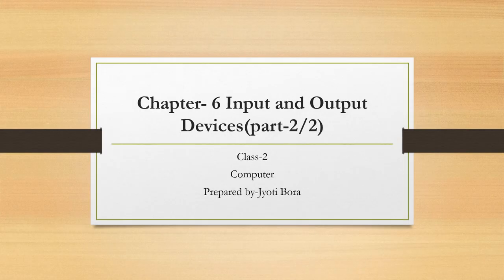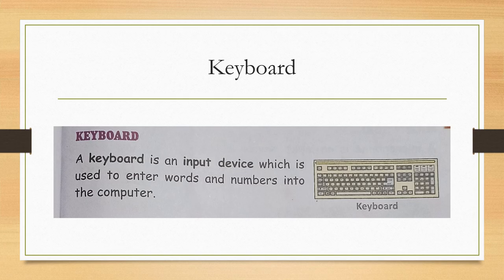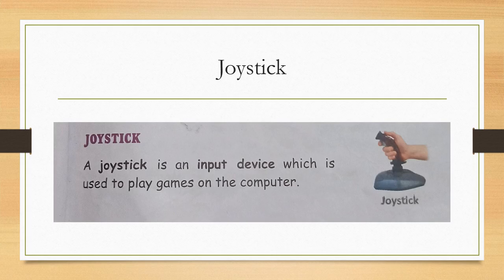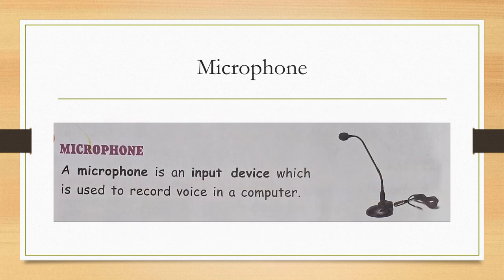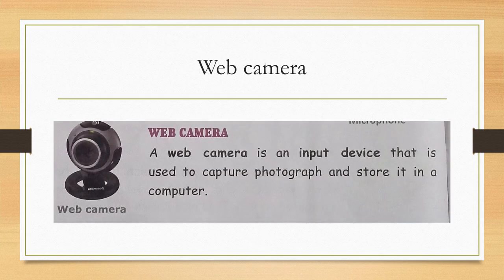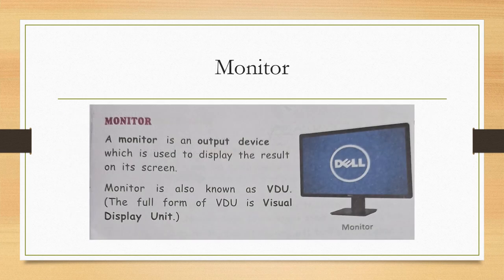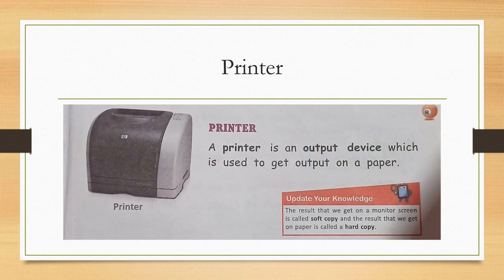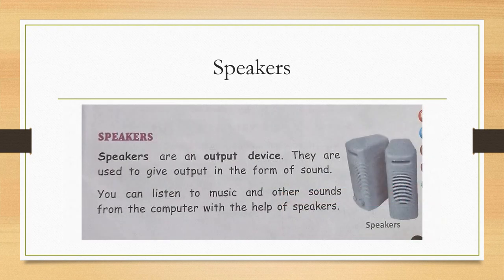Input and Output devices part2